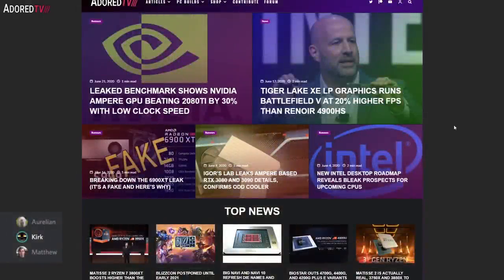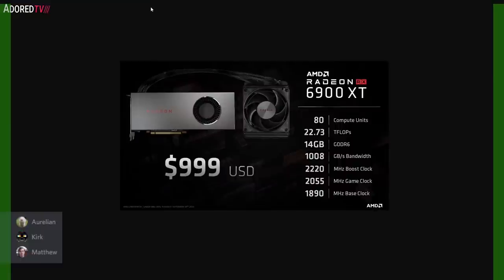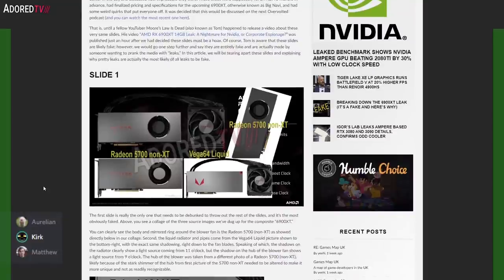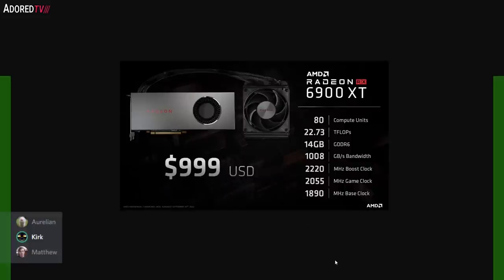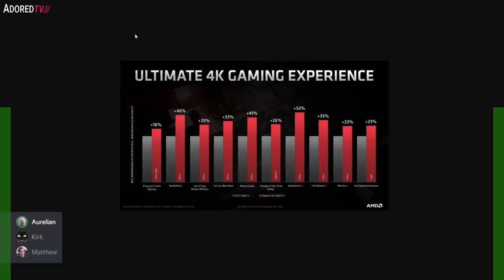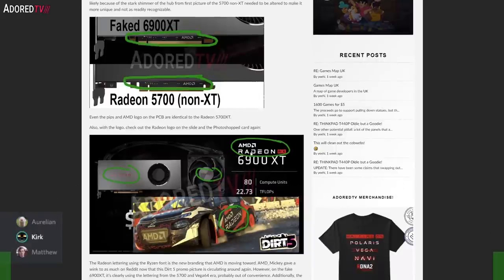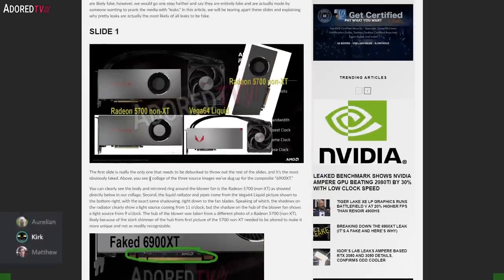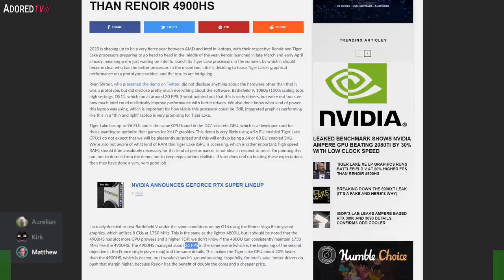OverVolted #11 - Fake Navi, Real Tiger, Something Ampere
Kirk, Matthew and Aurelian talk tech in a shorter podcast covering the latest hot topics.

Timestamps

0:00 - Dismantling another Navi 2x "Leak"
7:20 - Tiger Lake faster than Renoir in Battlefield V
16:40 - Rogame's Ampere Card Leak - 31% faster than 2080 Ti
31:11 - Navi 2X speculation